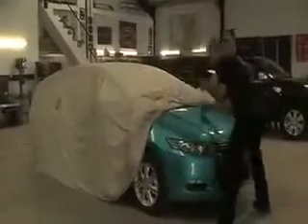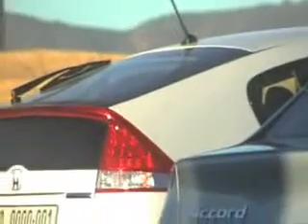Making of Honda 'Let it Shine'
Agencia: Wieden + Kennedy Amsterdam
Director Creativo: Sue Anderson
Redactor: Zach Watkins
Director de Arte: Nacho Guijarro.